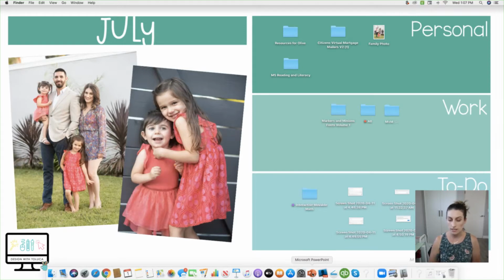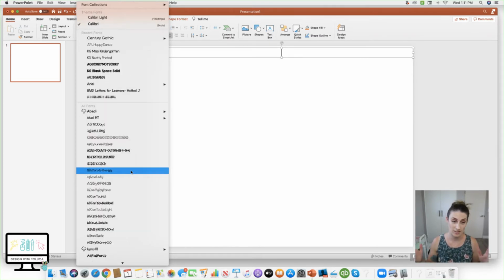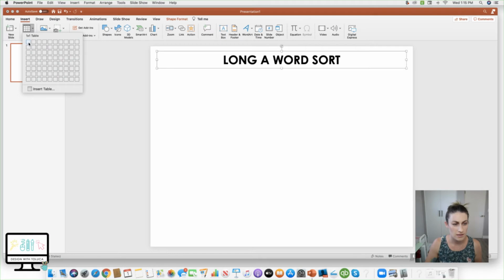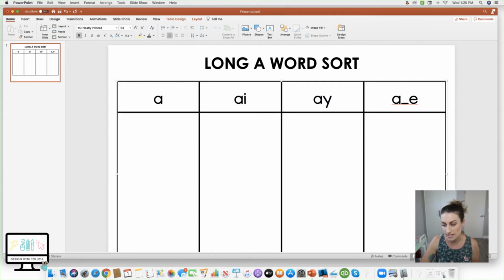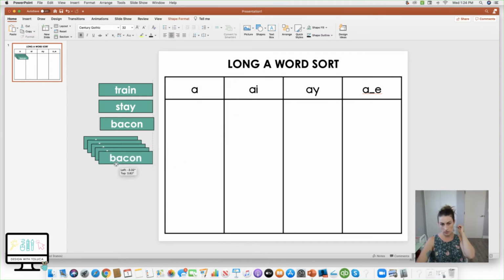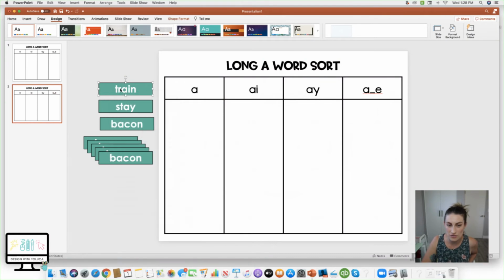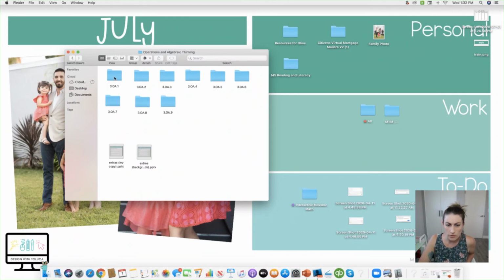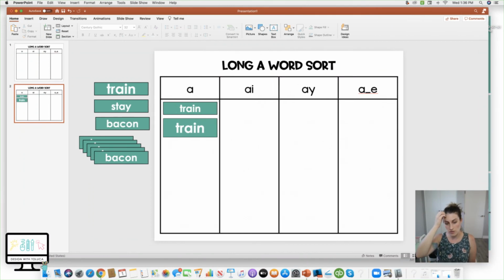Episode 01: Design With Me | Designing Teaching Resources - The Basics!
To watch my Design With Me videos live, like/follow Markers and Minions on Facebook!

Are you curious about how to make resources for your students? I've been wanting to share the "behind the scenes" of what I do all day, and what better way to do that than in a Facebook Live?!

For this first video, I won't quite go into actual design tutorial mode just yet. I'lll be answering the questions from this comment, which are all about getting started!

💬 "Can we start with like what kind of software you need/use on a computer 💻 like do you use a Mac and adobe or? A cricket? How much money 💰 does all the software cost? In my mind it’s a lot which is why I just never bothered learning and just pay teachers pay teachers .. also where do you get the cute fonts and how do you get them on your resources? I’m also interested in how I could get my own stuff that I have made to be sold on teachers pay teachers what’s that process like?"